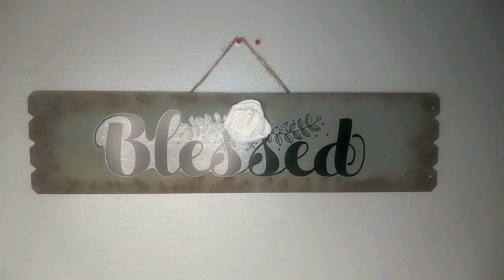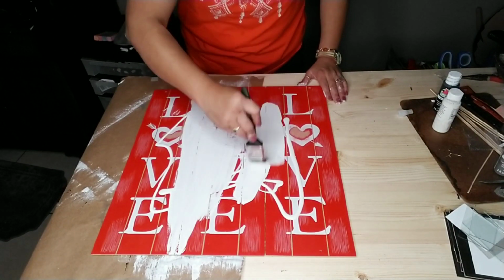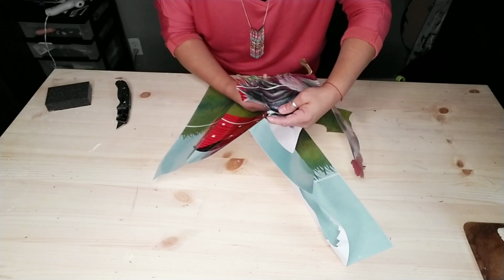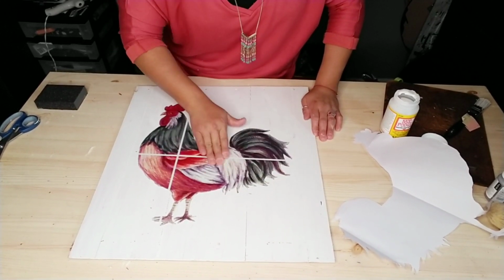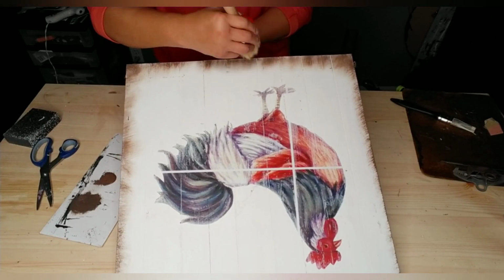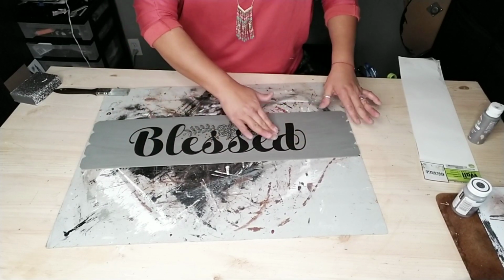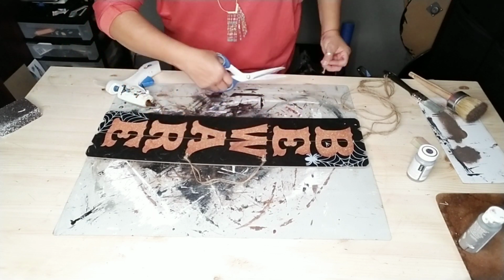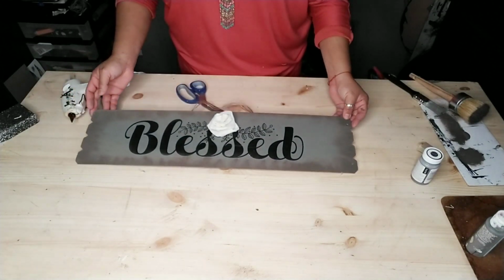Dollar tree DIY farmhouse wall decor 🏡 DIY kitchen Rooster sign 🏡 dollar tree diy kitchen decor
The Rooster  sign is my favorite diy for 2020 as of now. I hope you love it as much as I do. Don't forget  to click the like button if you agree.

Supplies
Rooster sign
3 wood (love signs)
1 Rooster backsplash decal
Modge podge (optional)
White paint
Truffle (Waverly paint)
Jute twine

Blessed sign
Recycle Halloween sign or a love wood sign
1 blessed decal
Gray paint
Truffle paint
Jute twine

Amazon  favorite.